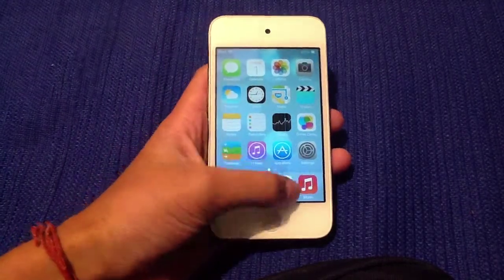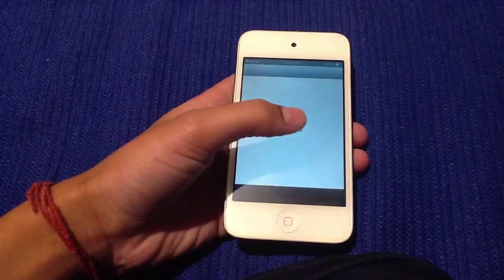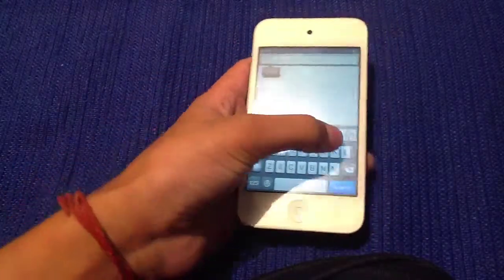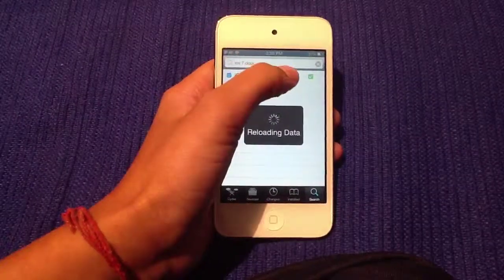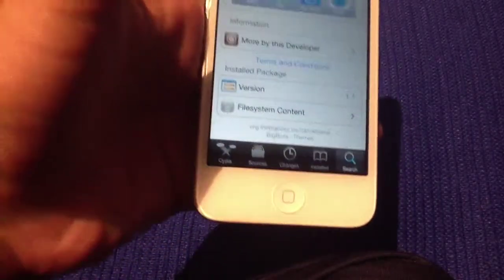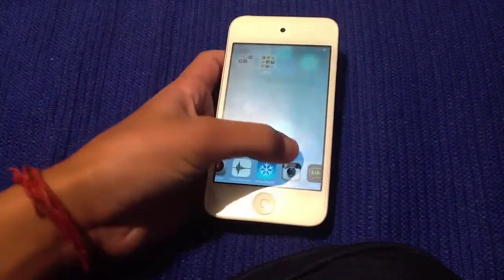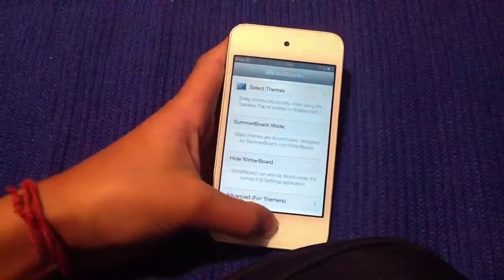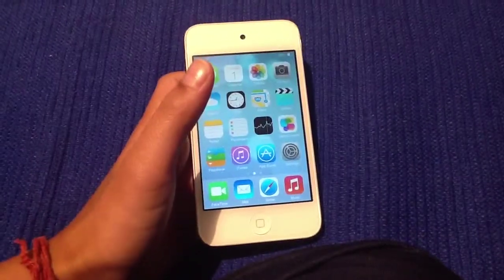How to get the new ios 7 dock on ios 6 cydia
Replica of ios 7 dock for your ios 6 or under device
The dock is by big boss repo